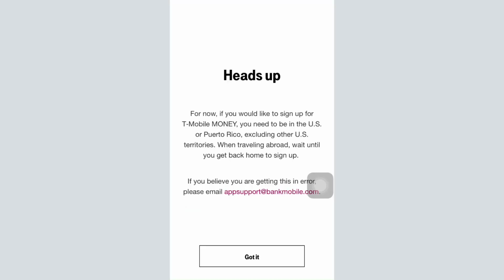How to Sign up for T‑Mobile MONEY | Register T Mobile Money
In this tutorial video I will quickly guide you on how you can sign up for your T-mobile money account. Follow the step by step instructions to get signed up to your account.

Read through the given information and tap on the ‘Next’ button.
OR tap on the ‘Skip’ button on the bottom left corner.
Then, select the option that says ‘Sign me up for T-Mobile MONEY’.
Fill in the necessary credentials and tap on Sign Up.

How do I create a T-Mobile MONEY account?

How do I activate my tmobile refund card?

How can I open a mobile money account?

Is T-Mobile MONEY a real Bank?